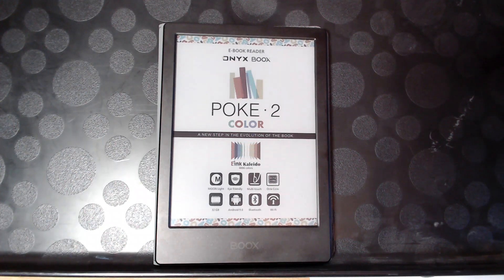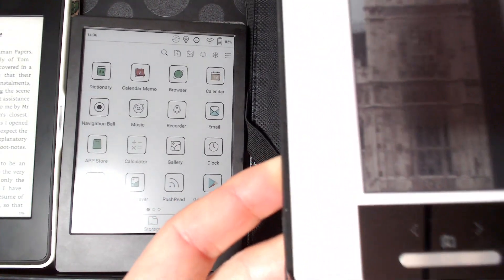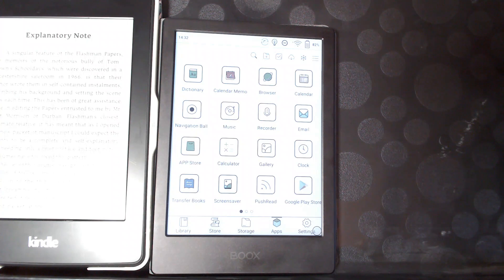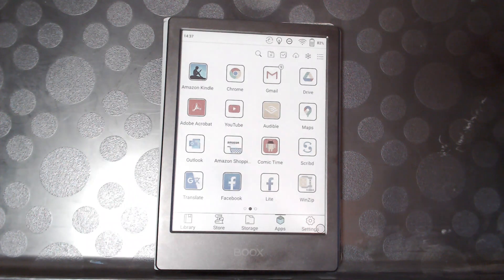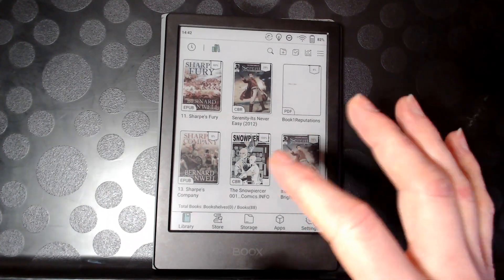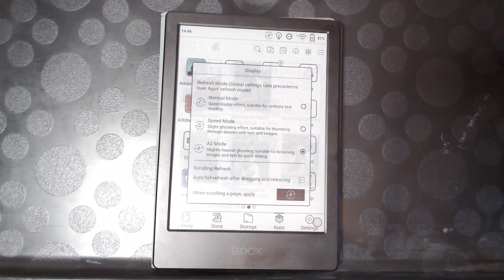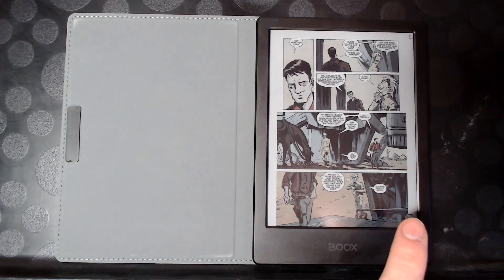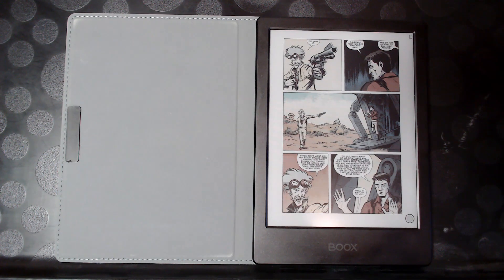In-Depth Review: Onyx Boox Poke 2 Color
Everything you could possibly want to know about the Poke 2 Color before buying.